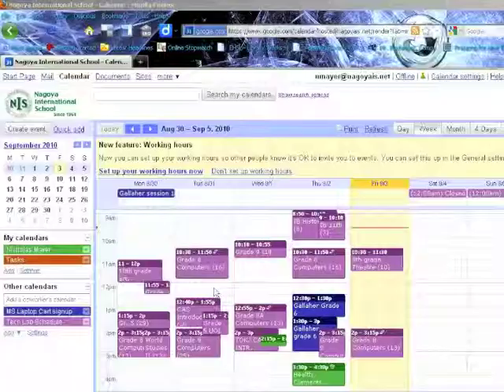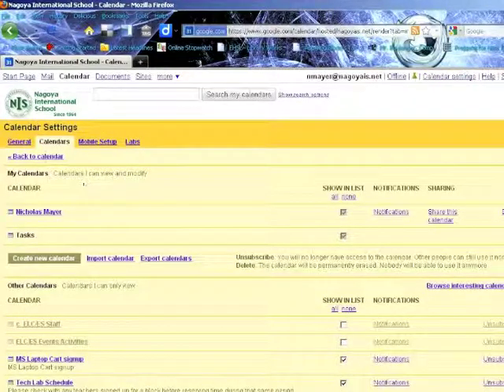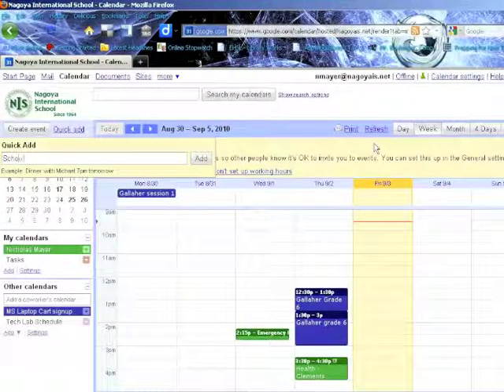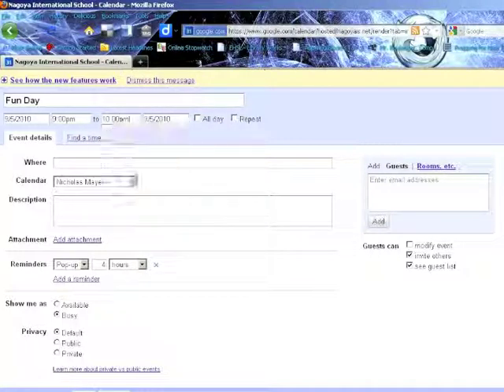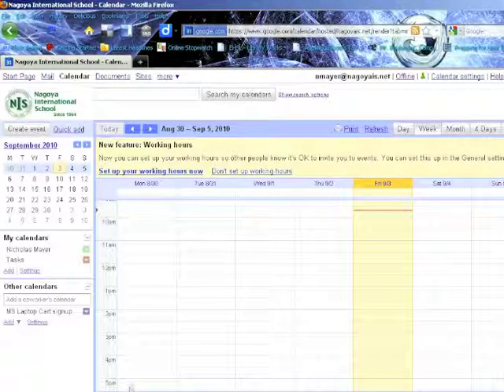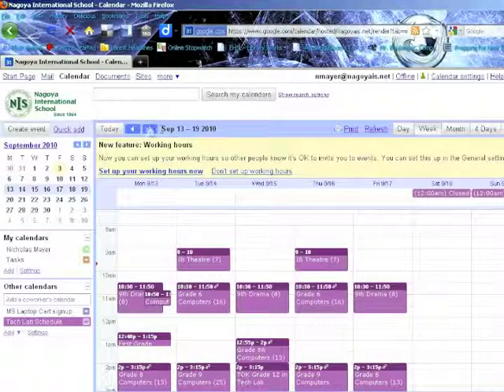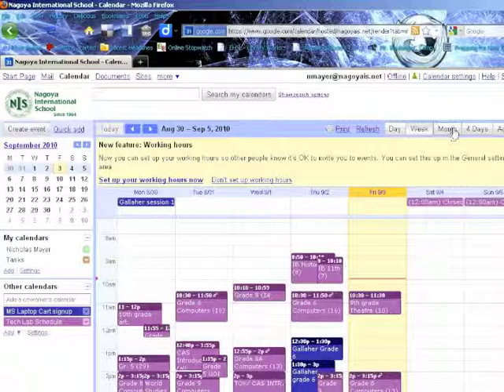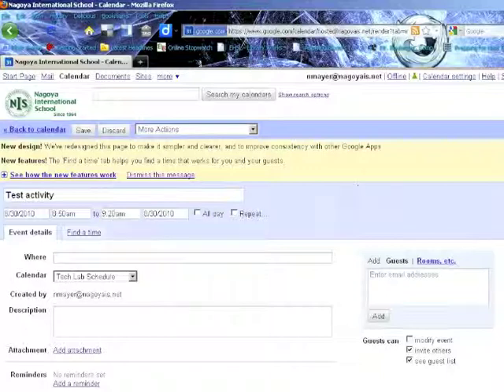Intro to Google Calendar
This video goes over the main things that you will want to do in Google calendar